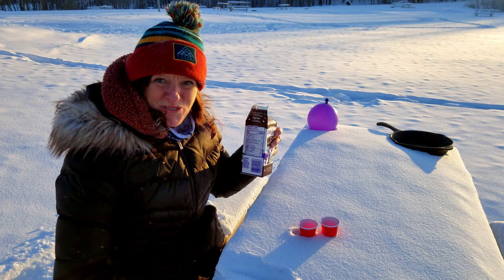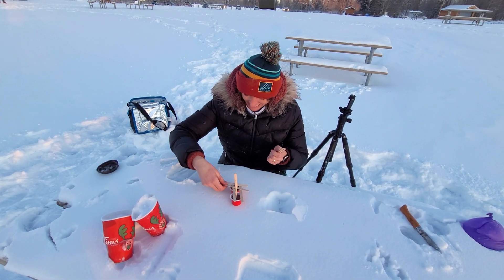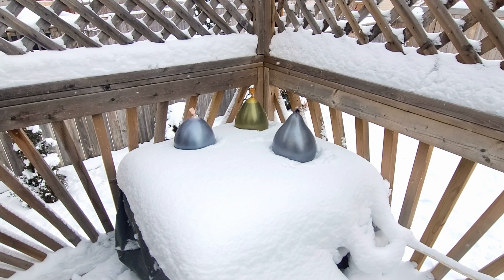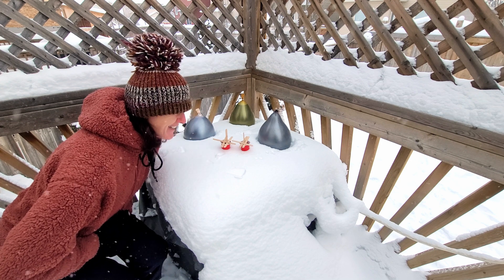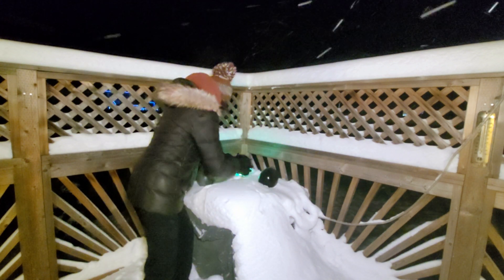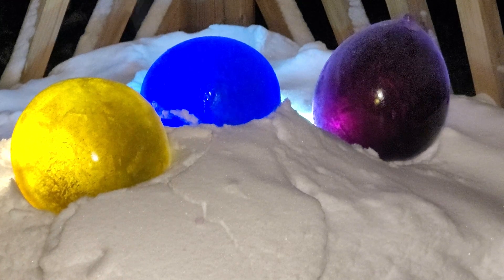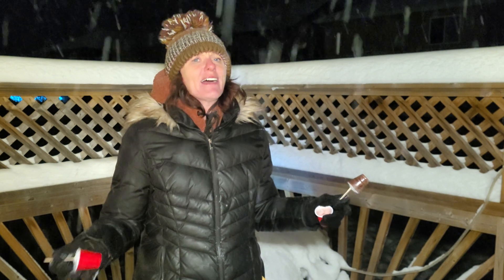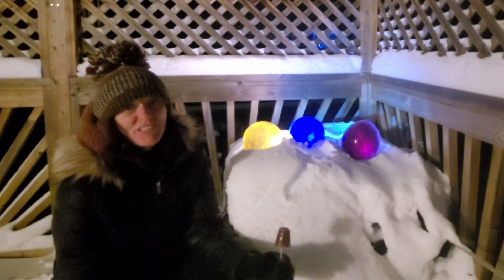experiments at -40, extreme cold weather. Canadian winter.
I was hoping to get outside to do another winter camp video, but we've been under an extreme cold warning for the past two weeks with a few dumps of snow, and it's been too risky to do a campout given the extreme winter conditions.

So, in the absence of such video, I headed out to Elk Island over the Christmas period, to try out some of the viral winter experiments that we often see in these kind of wintry conditions. For a first time attempt, they came out pretty well :)

The cold snap is expected to end next week, so it'll be back to the usual business in terms of videos, with a headlamp review coming soon, along with a try-out of an Altra trail running shoe. Of course, there are those winter camping trips that I keep promising you, which will involve the Geertop one-man tent that a few of you have recommended taking a look at , as well as more hot tenting adventures :)

EXTREME COLD Experiments | MPEMBA Effect | Ice Bubbles | Ice Balloons | Alberta Winter Fun